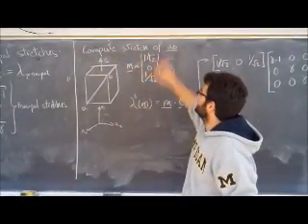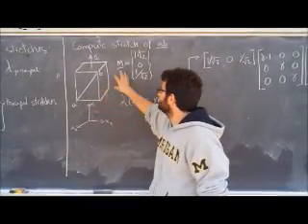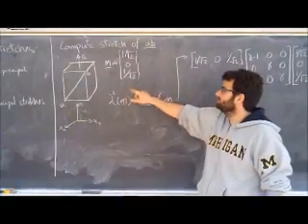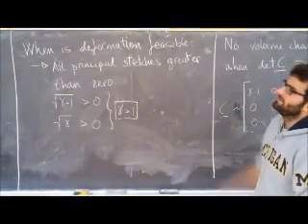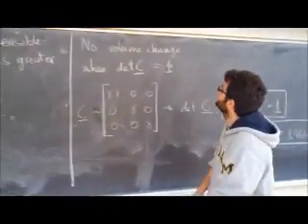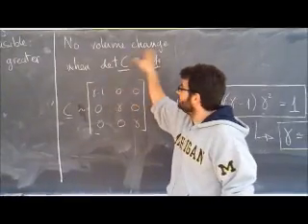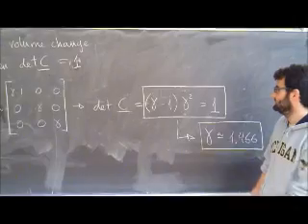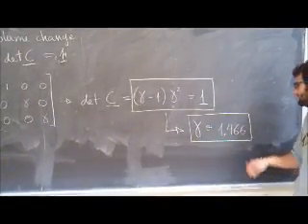Problem 71 (Group 11)